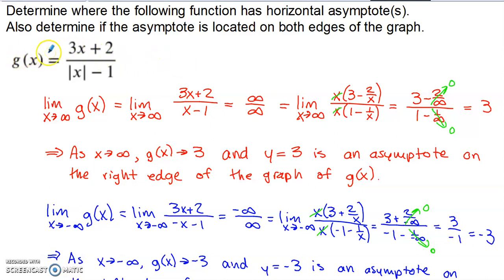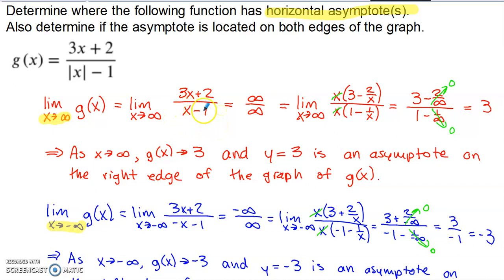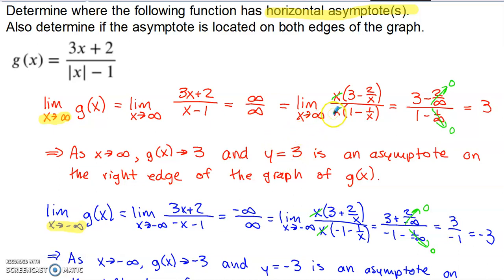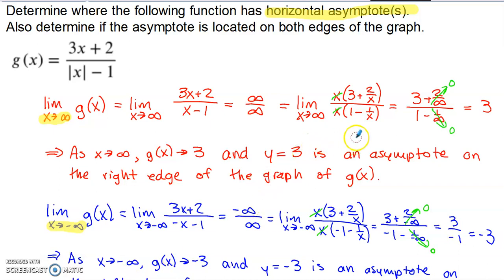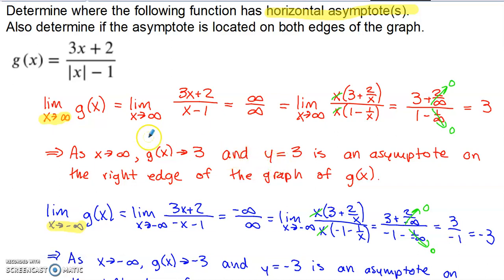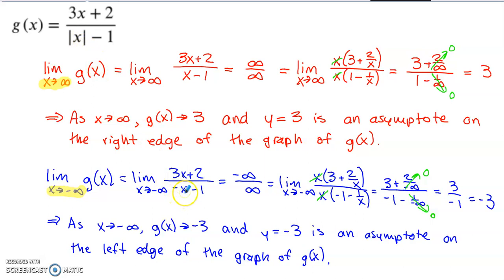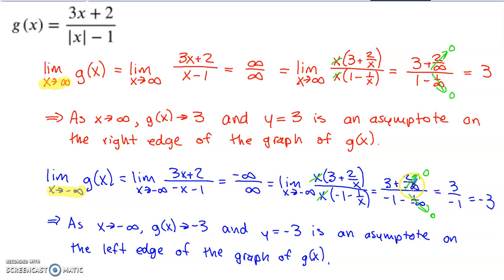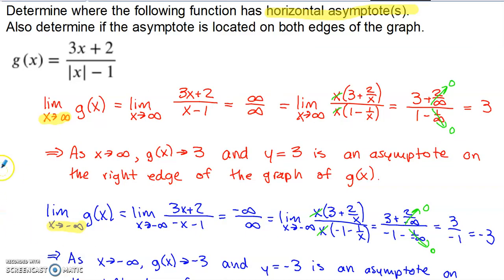Horizontal Asymptotes with Limits (Absolute Value Function)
A function involving absolute values is analyzed for horizontal asymptotes using limits.